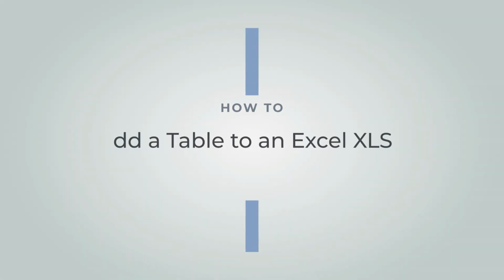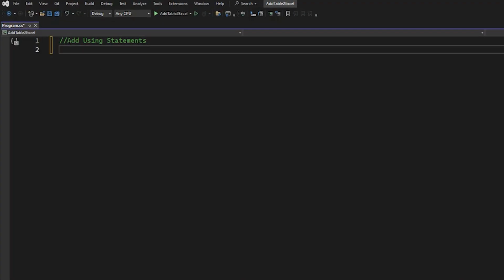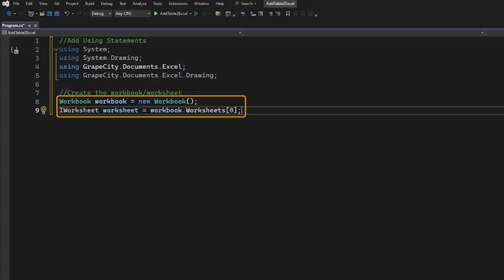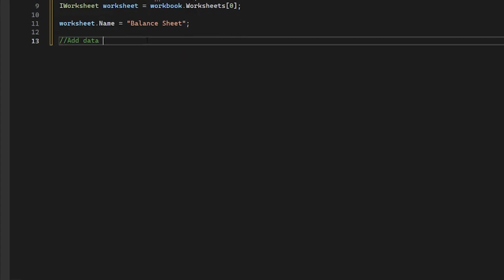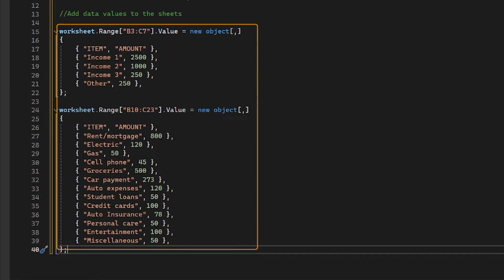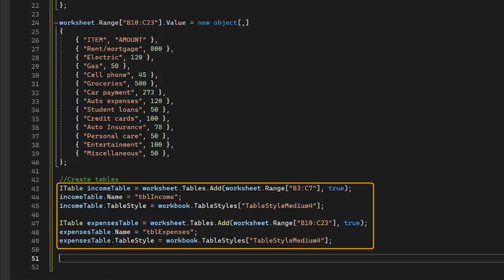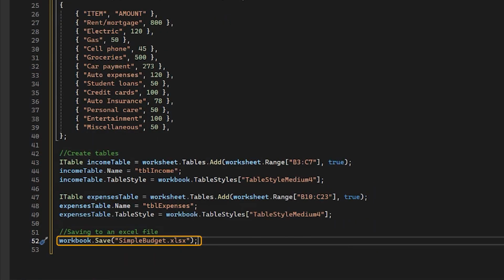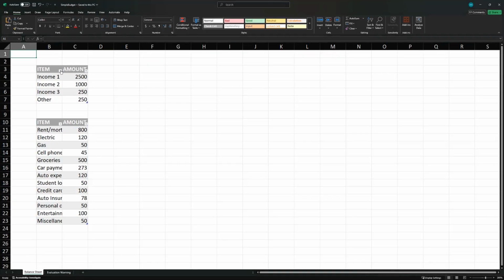How to Add a Table to an Excel XLSX in C# .NET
Learn how to add a table to an Excel XLSX in C# .NET. Document Solutions allows for powerful document management in your projects. This tutorial shows how to add a table to an Excel file in a desktop application.

Or see our online demo explorer that shows how to create a table